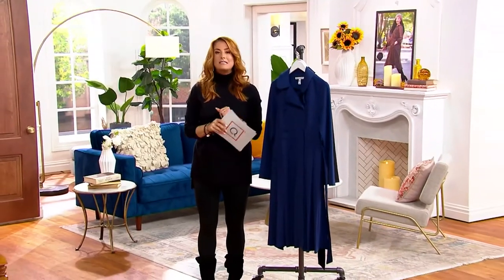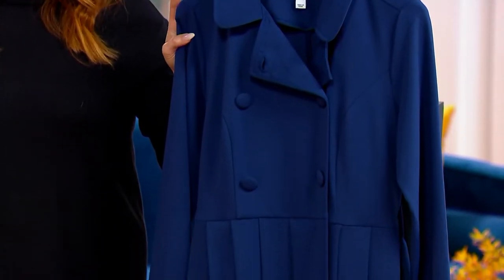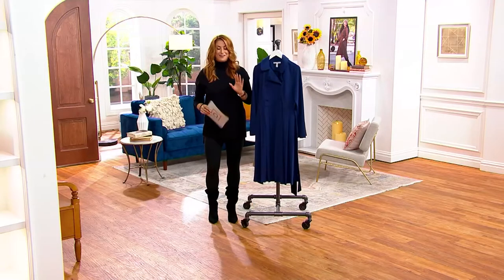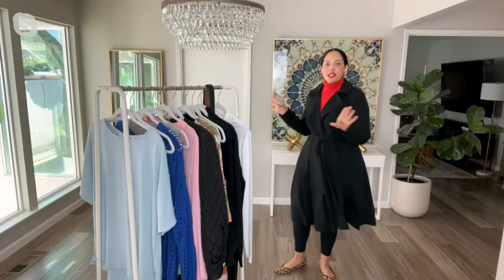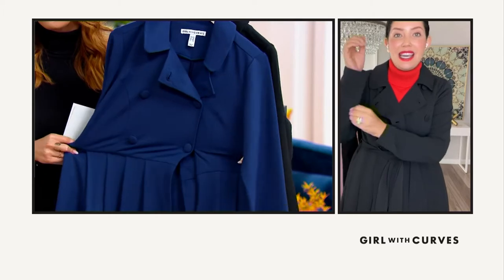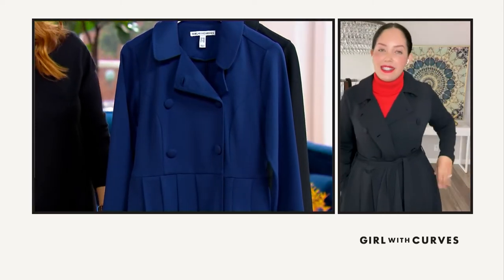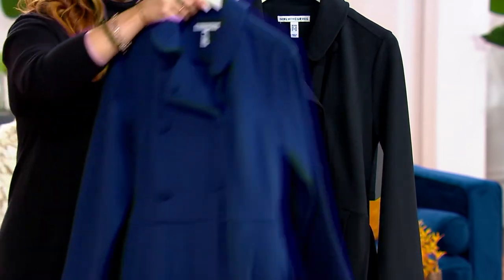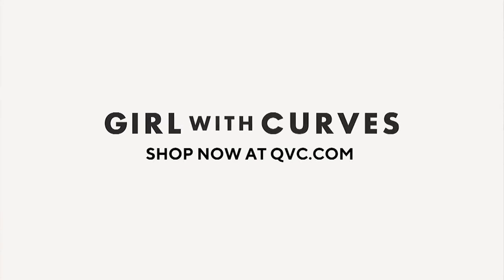Girl With Curves Knit Crepe Trench Dress on QVC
Girl With Curves Knit Crepe Trench Dress

Favorite fall trends? We love a trench dress. This one is gorgeously crafted with knit crepe, double-breasted buttons, and a self-belt (to provide that hourglass shape). Watch all heads turn as you swish elegantly by. From Girl With Curves.